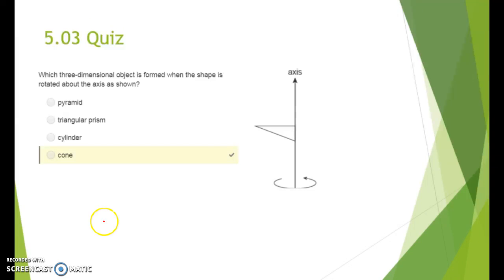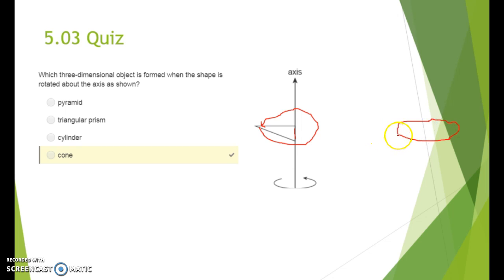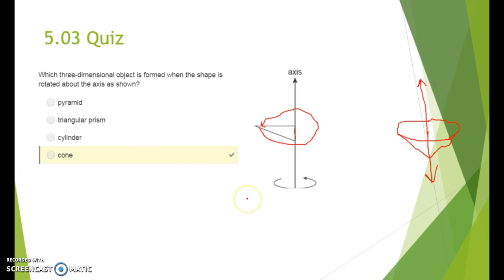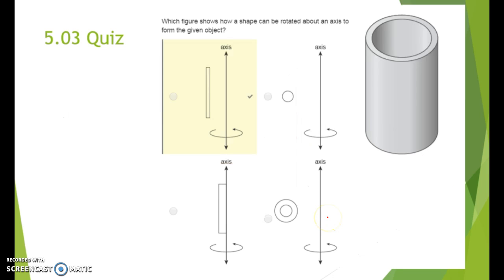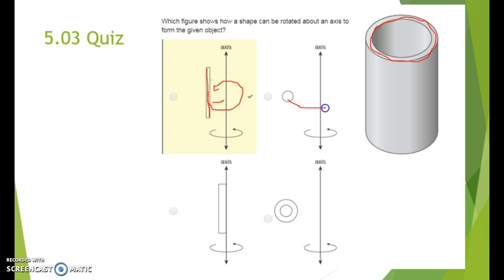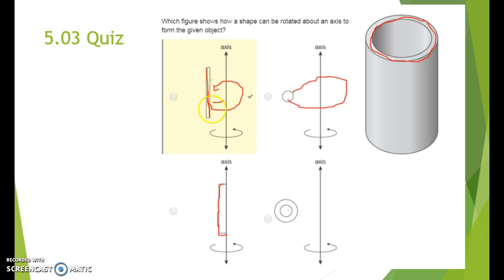Sem B 5.03 Quiz Help